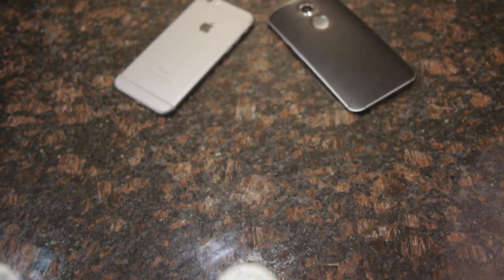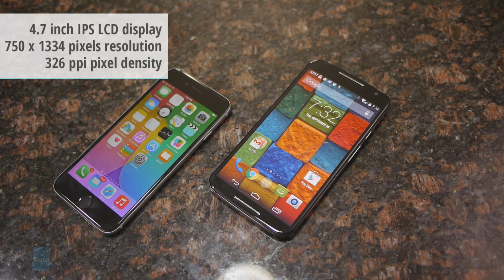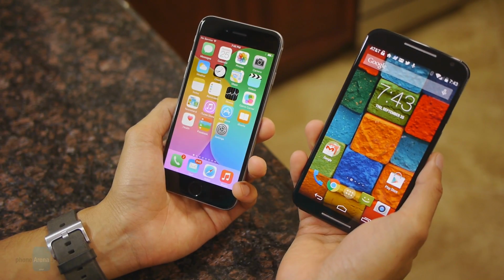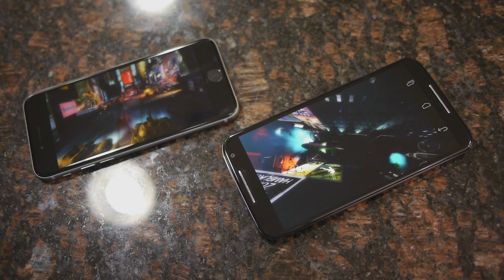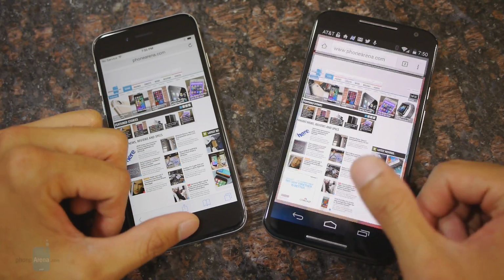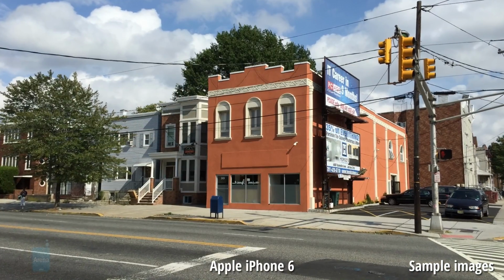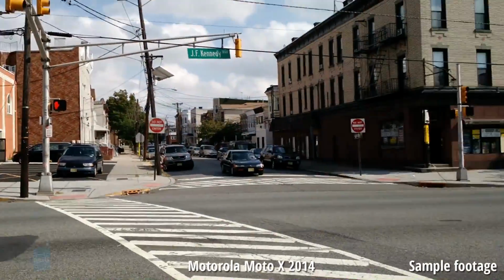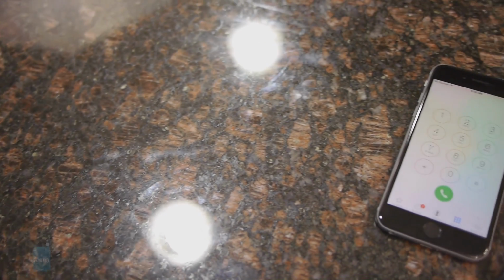Apple iPhone 6 vs Motorola Moto X 2014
A couple weeks ago, we were treated to the unveiling of the latest Motorola flagship smartphone - the new Moto X. Well, the handset’s time in the spotlight was short lived because Apple’s latest smartphone, the iPhone 6, became available for purchase a short time later on. Arriving ahead of the upcoming holiday season, these two prized smartphones are no doubt going to be in heated contention against one another. Even now, as Motorola continues to fight with the heart of a champion, trying to do its darndest to one-up its rival, does the new Moto X have what it takes to disrupt the iPhone 6’s assault?...